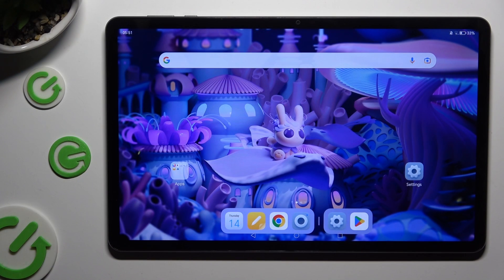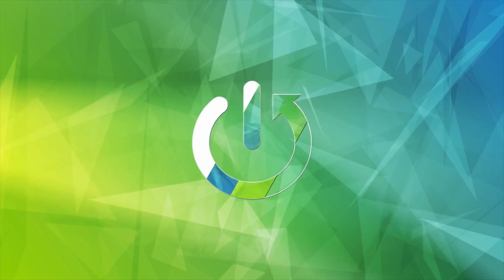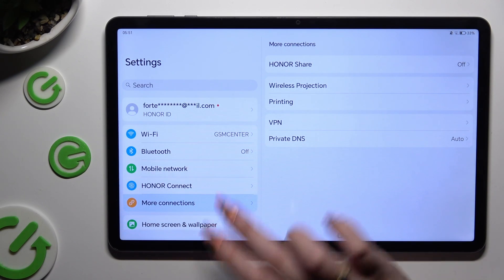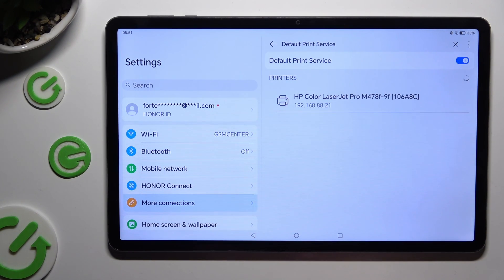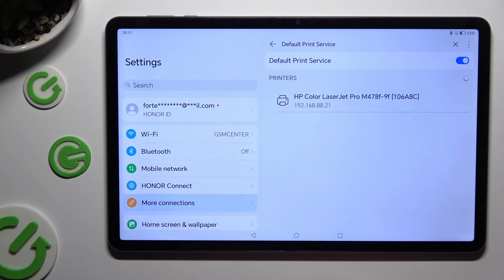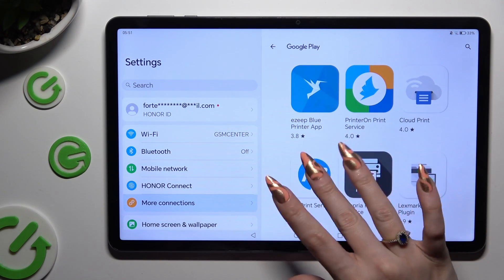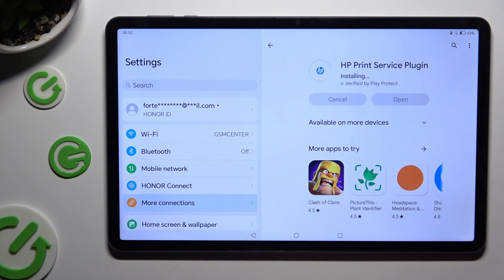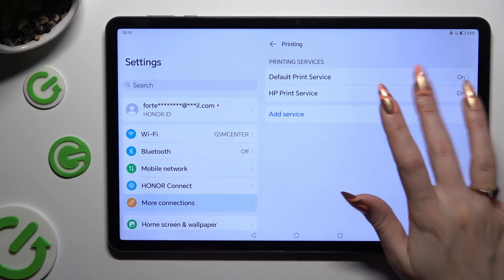How to Connect a Printer to HONOR PAD X9? Pair Wireless Printer & Print Anything via Smartphone!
We're going to show you one small thing. Make your HONOR PAD X9 more versatile by connecting it to a printer. Watch our guide to easily set up the connection and start printing directly from your tablet. If our tutorials have been helpful, don't miss out on the other valuable content we have available on our channel

How to Link a Printer to HONOR PAD X9?
How to Pair a Printer with HONOR PAD X9?
How to Attach a Printer to HONOR PAD X9?